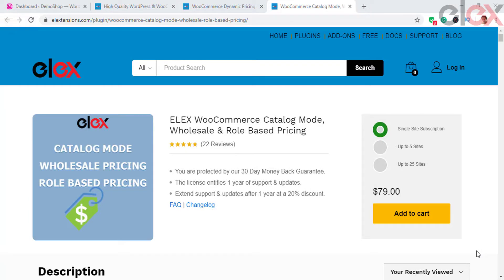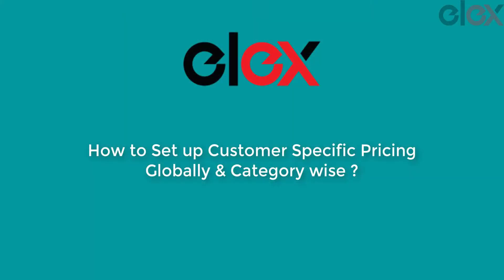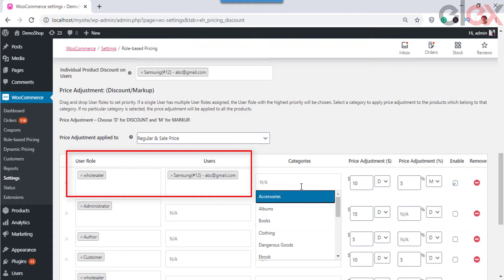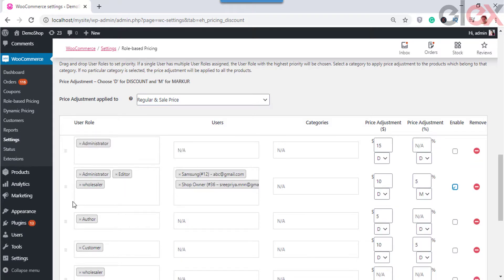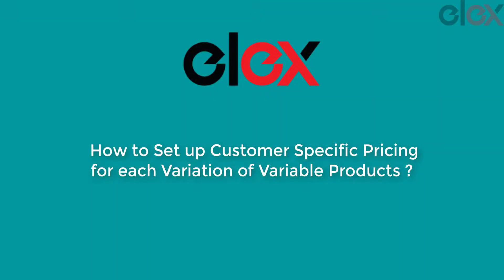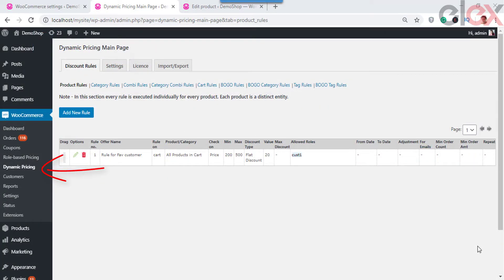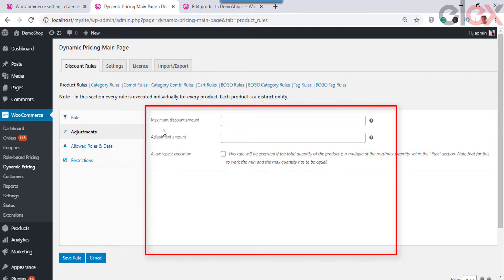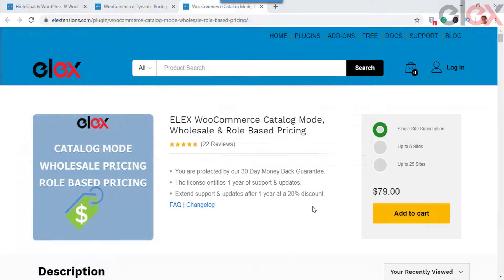How to Set up Customer Specific Pricing for your WooCommerce store ?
⚡⚡ This video will demonstrate how you can set customer-specific pricing for your WooCommerce Store. Here we make use of the ELEX WooCommerce Catalog Mode, Wholesale & Role Based Pricing plugin, and the ELEX WooCommerce Dynamic Pricing and Discounts Plugin to demonstrate the same.

With these two plugins, you can offer different and customized pricing for different customer groups as well as specific users.

⚡⚡Timestamps
0:27 - How to set customize pricing for different customers using ELEX Role Based Pricing plugin.
0:53 - How to set price adjustments using ELEX Role-based pricing plugin
2:30 - How to set up customer-specific pricing for each variation for a WooCommmerce variable product
2:55 - How to set up customer-specific pricing for customers using the ELEX Dynamic Pricing plugin.

⚡⚡ Learn and understand what is catalog mode and how to enable the same in your WooCommerce store using the plugin

⚡⚡ Learn more about how to turn your WooCommerce store into a WooCommerce product catalog

⚡⚡Read more about how you can set up a WooCommere Wholesale Pricing

⚡⚡Don't forget to check out, How to download, install, and activate ELEX WordPress WooCommerce plugins